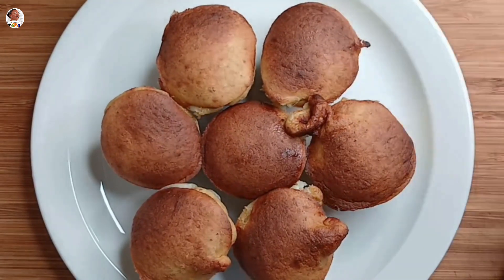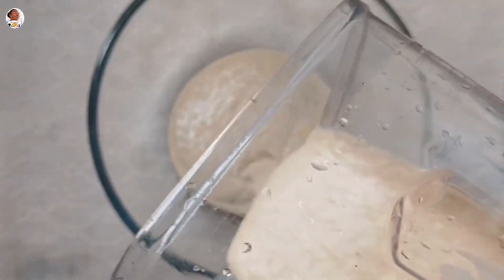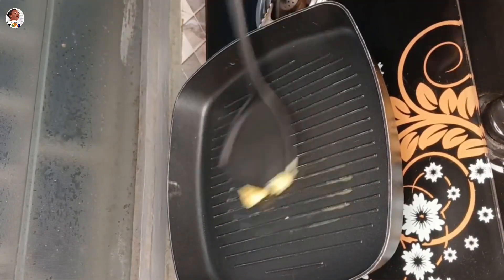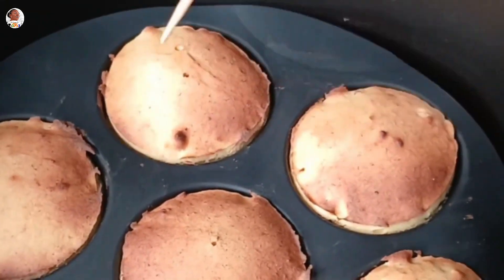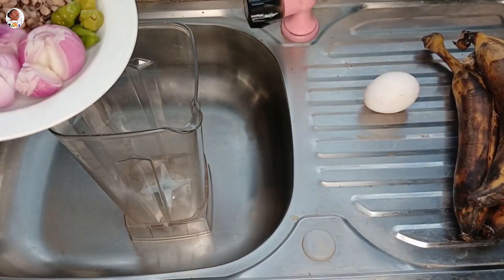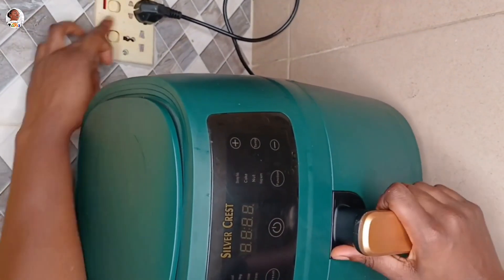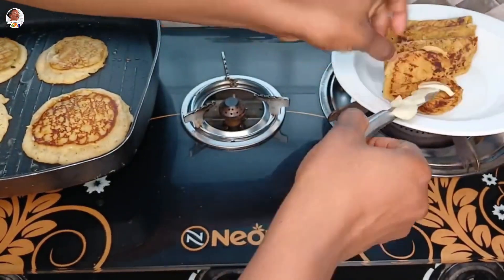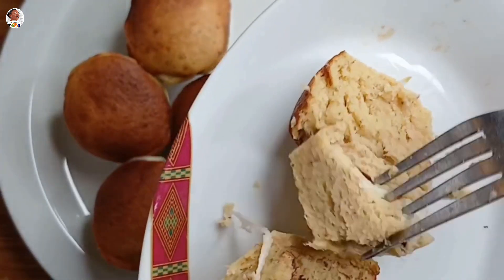Plantain Pancakes & Cupcakes| Fortified & Cheesy |Weight Loss/Gain Diet Essential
Ingredients:

With Flour:
 Plantain  3 medium
 Onion   1 medium
 Pepper   preference
 Egg   1 piece
 Cooked beans  1/2  cup
 Chopped Onions 1 medium
 Margarine or Oil for Frying when using a pan

Without Flour
 Plantain  2 medium
 Onion   1 medium
 Pepper   preference
 Egg   1 piece

Optional Cheese (Mozzarella is used in this video)